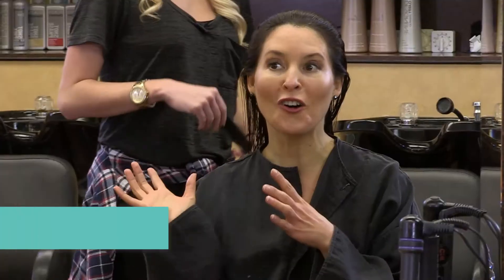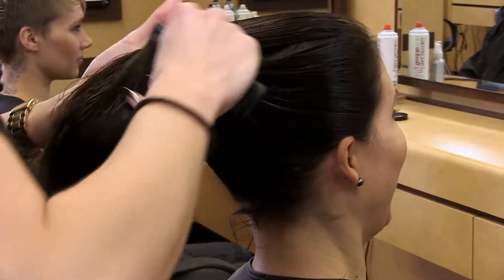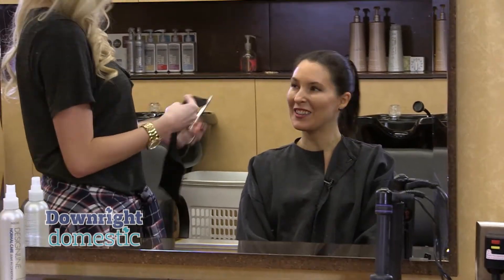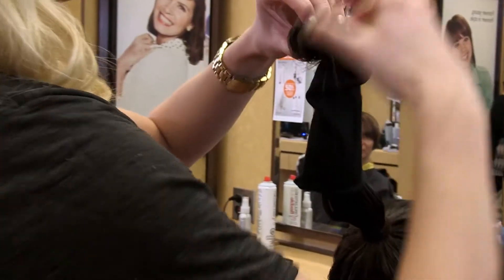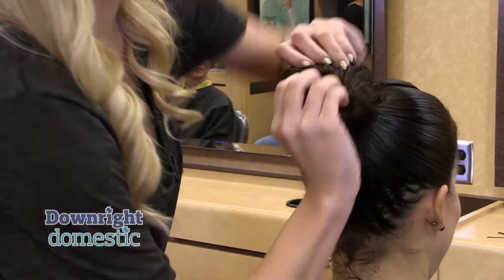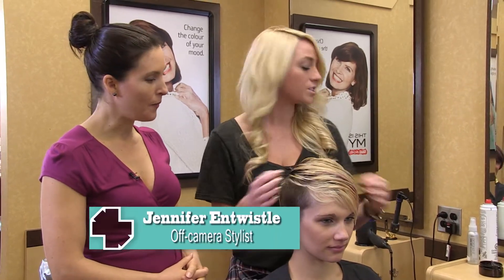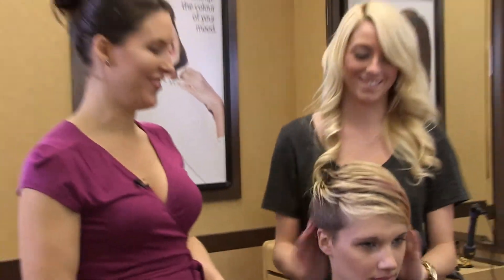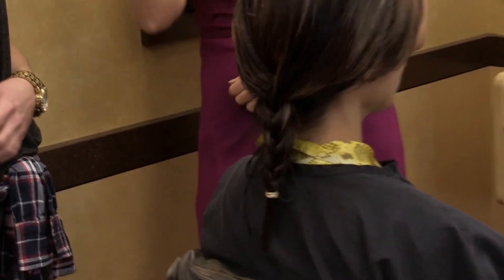Wash & Go Wet Hairstyles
There's no reason to be short on style just because you're short on time. Check out these tips on how to style your hair right out of the shower, so you can look and feel great, even when time is tight.

Find a First Choice Haircutters salon near you at FirstChoice.com, and tune into Downright Domestic for more from First Choice Haircutters.